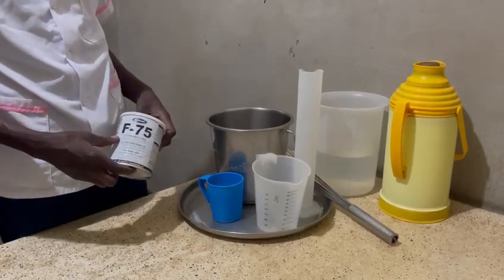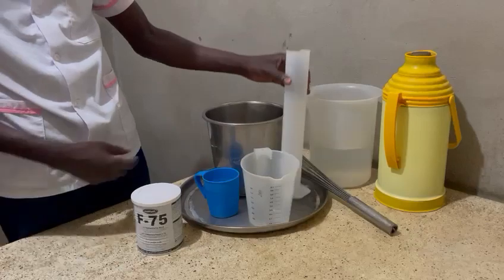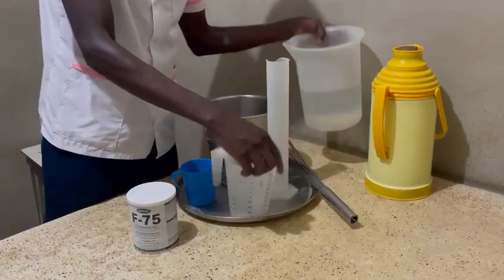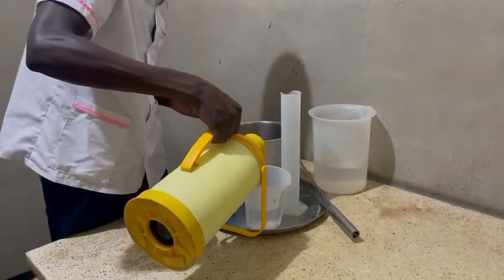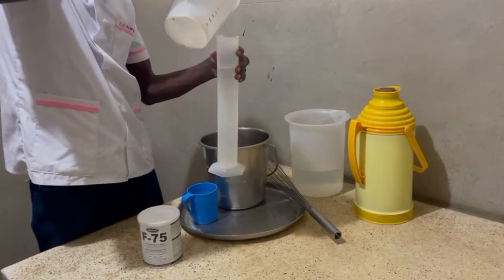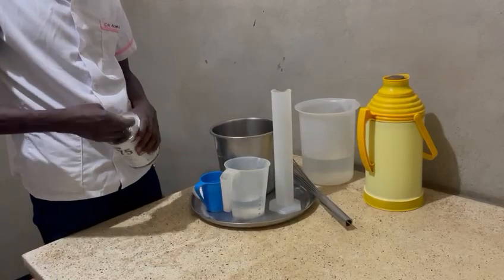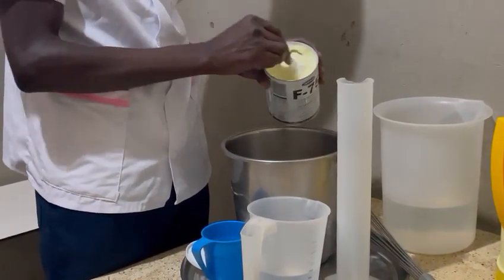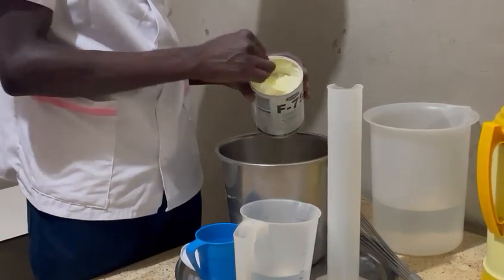how i prepare F75/preparation of F75/how I dilute F75 for babies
to dilute or prepare F75 we used look warm water, F75 powder, measuring cylinder ,staring
preparing is each scoops of F75 need  25 mils of look warm water.to make 100mils of F75 we use 4 scoop of F75 ND 100MLS of look warm water for diluting the mills. babies need f100 and f 75